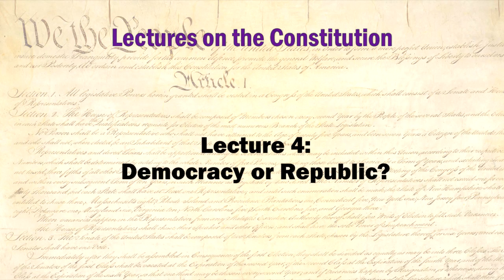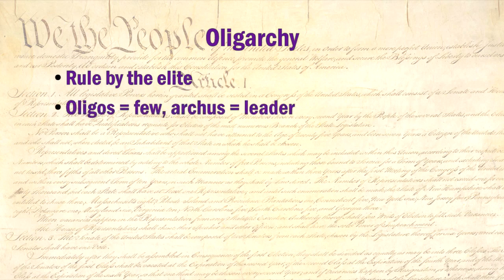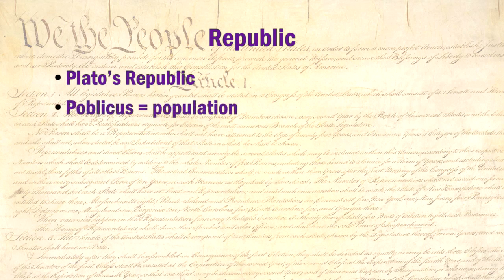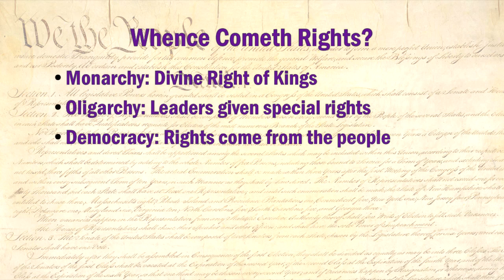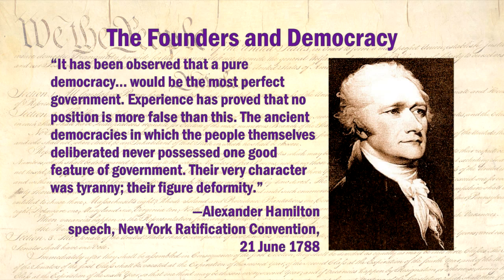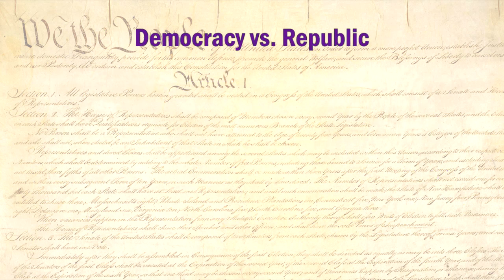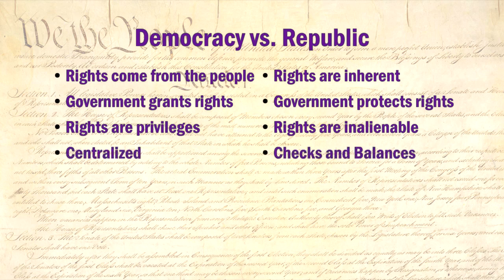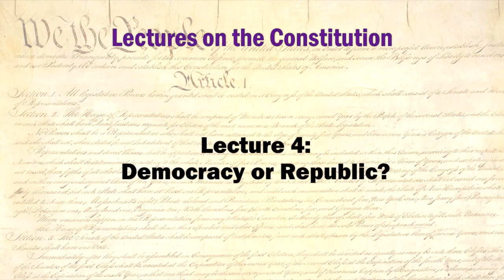Constitution Lectures 4: Democracy or Republic? (HD version)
The Constitution sets up the United States as a republic, not a democracy. This lecture covers the difference between a democracy and a republic and why it's so important.